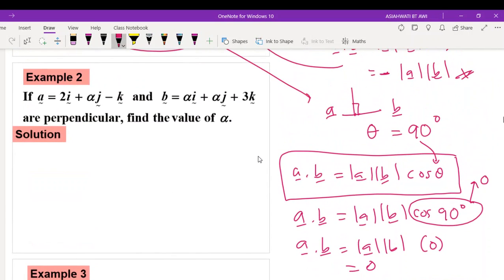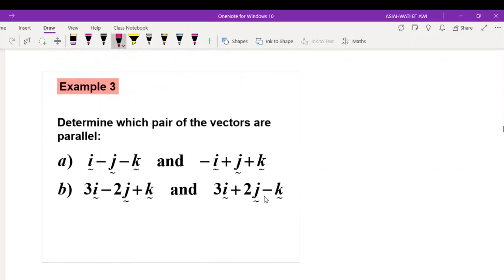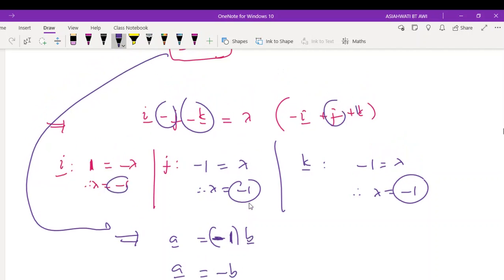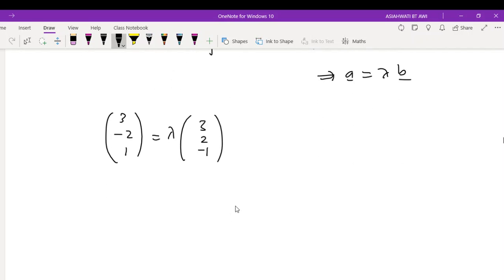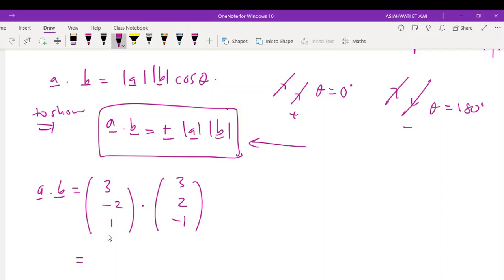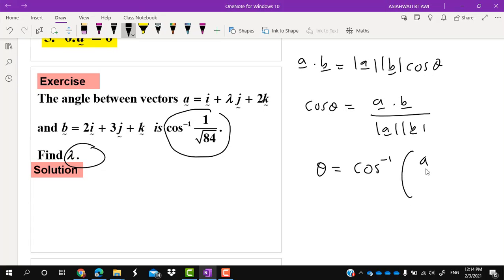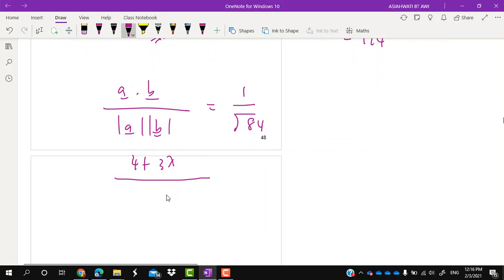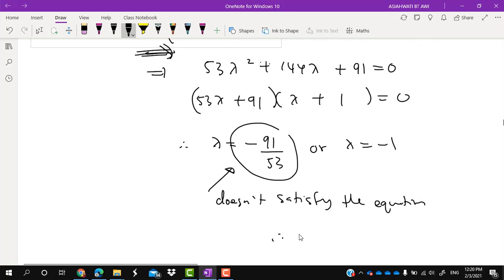Vectors Scalar product part 2/2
Vectors
Scalar product part 2/2
The properties of scalar product
The angle between two vectors